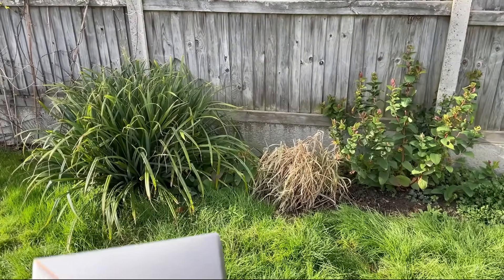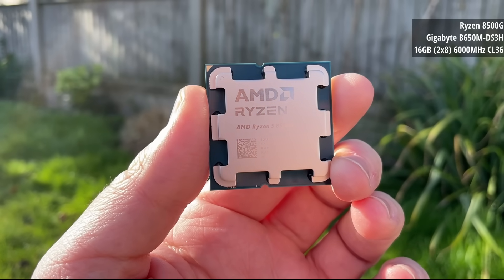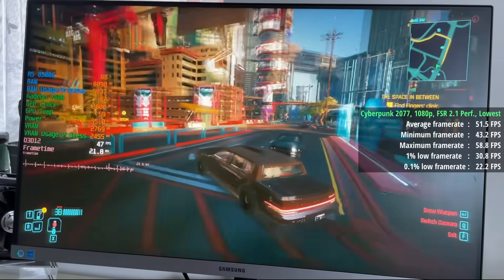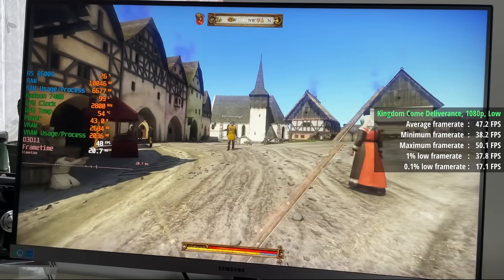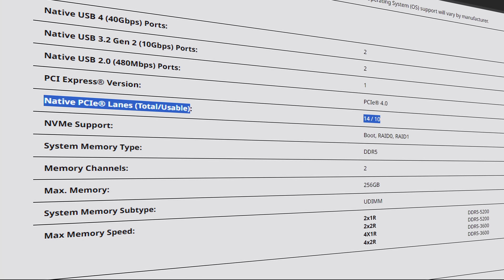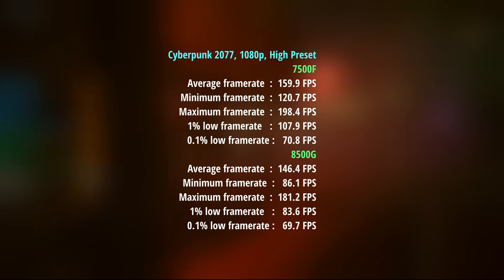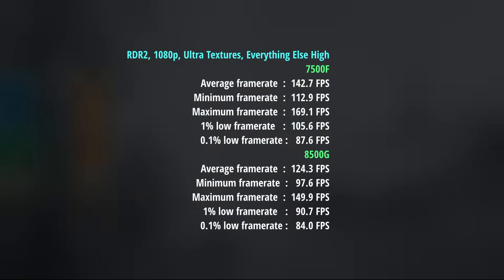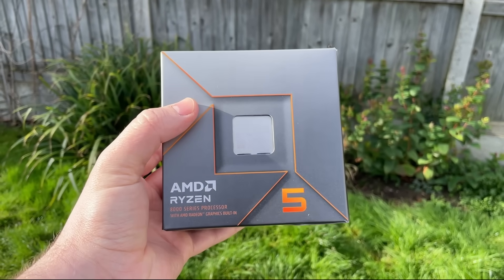The Ryzen 5 8500G with 740M Graphics - This "Budget" AM5 APU Definitely Cuts Some Corners...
Today we're looking at the lower cost AMD Ryzen 8000 series APU, the Ryzen 5 8500G. This processor has 6 cores, 12 threads and Radeon 740M RDNA 3 graphics, which compared to the iGPU in the 8600G and 8700G, are a bit more cut-down.

Furthermore, there is one more significant change that you should probably be aware of regarding discrete GPUs, especially when it comes to gaming. I'll also be comparing it to the budget-friendly 7500F, and talking about whether
that CPU makes more sense.

0:00 Intro, Specs and Unboxing
1:22 Radeon 740M Onboard Graphics Specs and Test
1:36 Grand Theft Auto V
2:03 Cyberpunk 2077
2:52 Counter-Strike 2
3:23 Kingdom Come Deliverance
4:07 Fortnite
4:49 The Not-So-Good Part...(PCIe Limitations)
5:45 8500G Vs 7500F w/ Discrete Graphics Card (RTX 4070 Super)
5:54 CPU Benchmarks - Cinebench & DaVinvi Resolve
6:14 Cyberpunk 2077
6:36 Crysis Remastered
7:09 Red Dead Redemption 2
7:38 Grand Theft Auto V
8:19 Final Thoughts